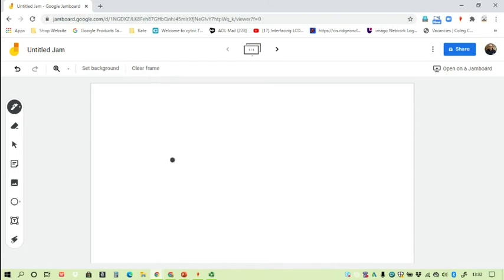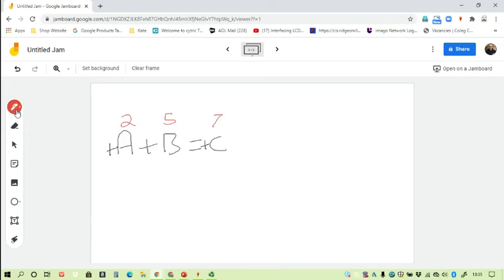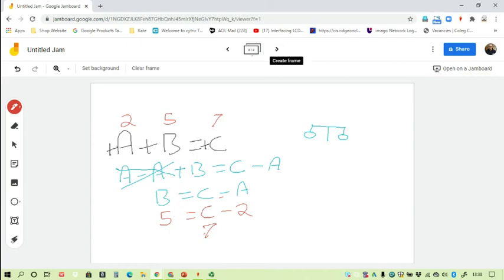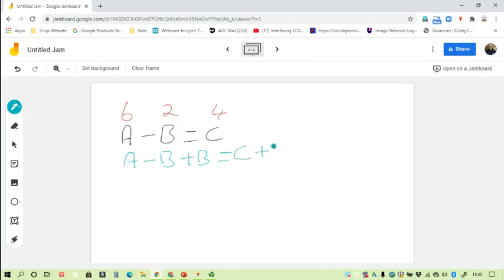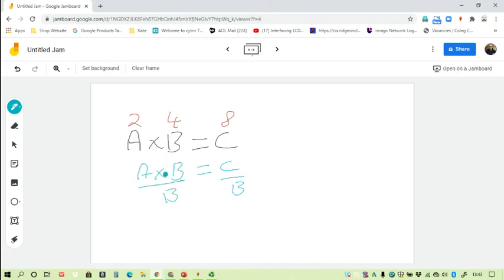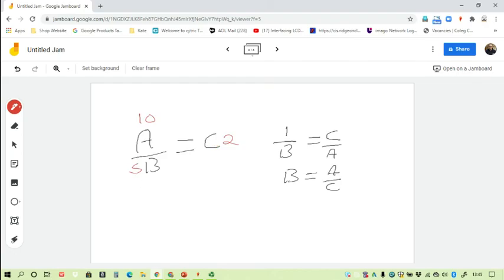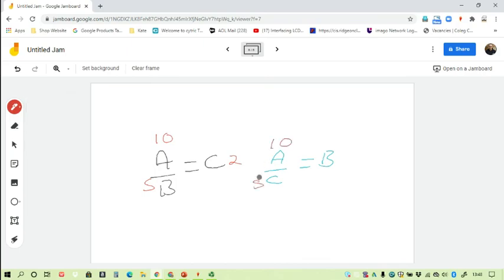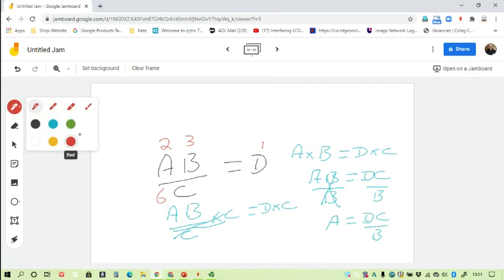Transposition of 3 term formula